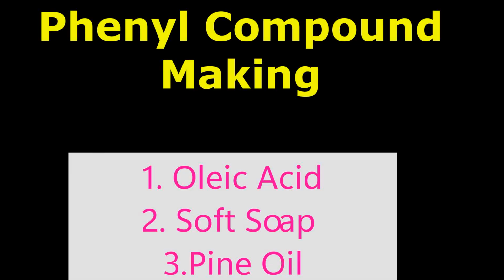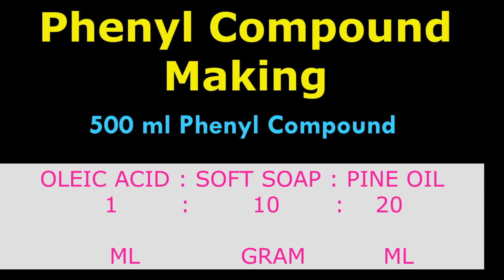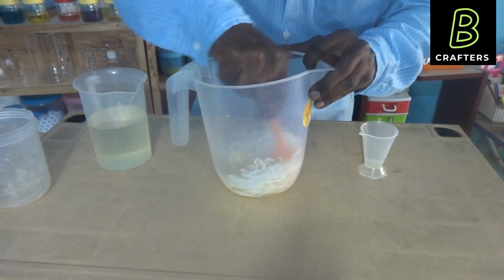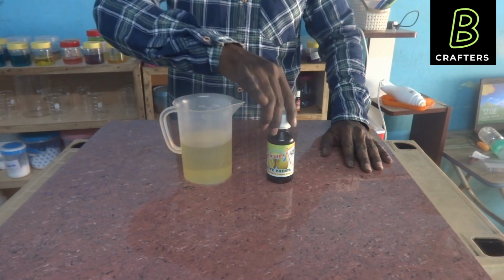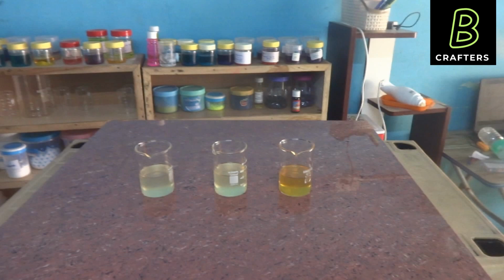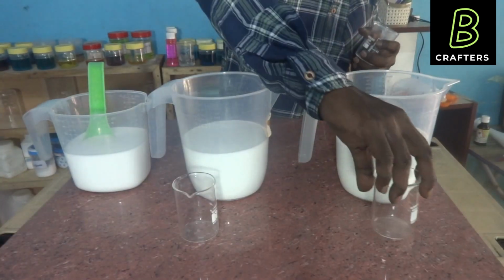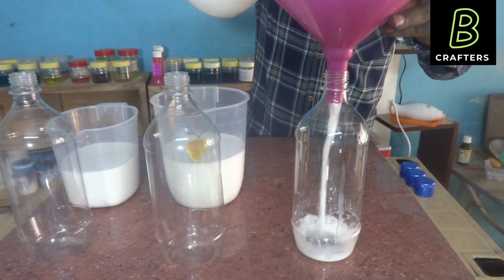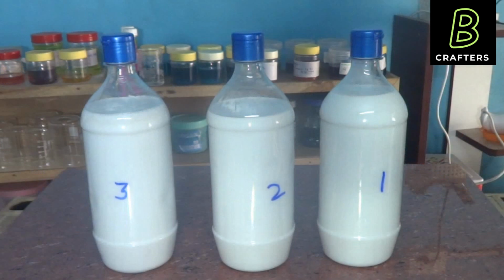Phenyl Compound Making Full video. Forumula-1